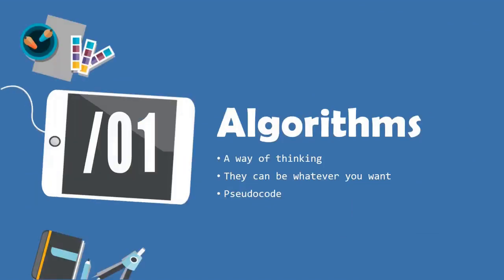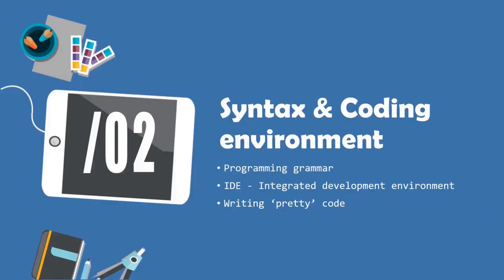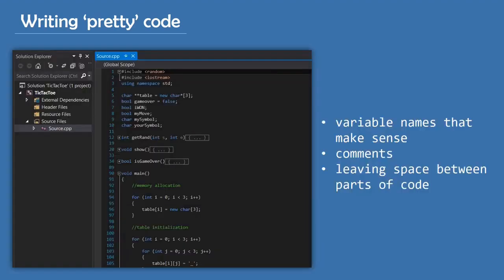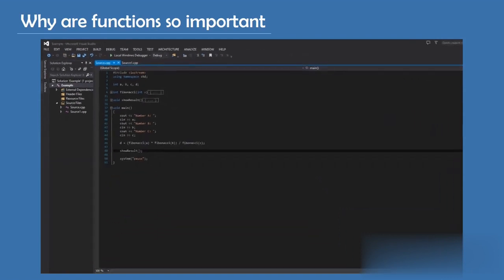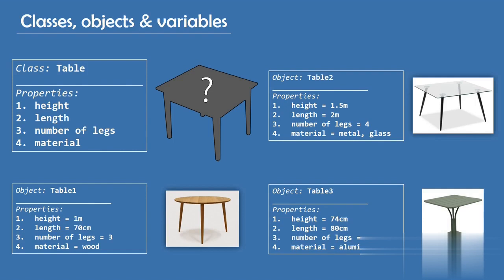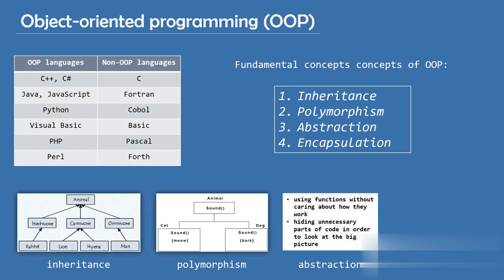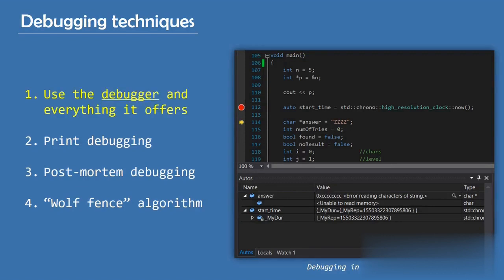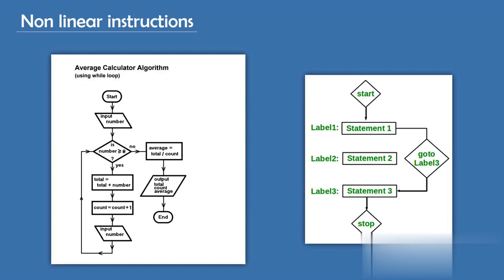Basic Concept of Programming for Beginners.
Foundation & building blocks of Programming Concept to be keep in mind while Coding!